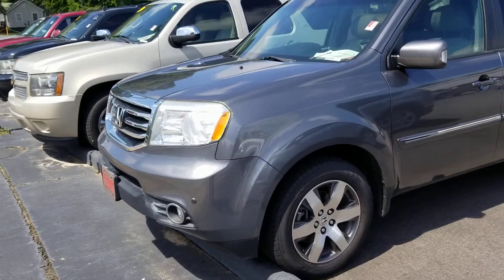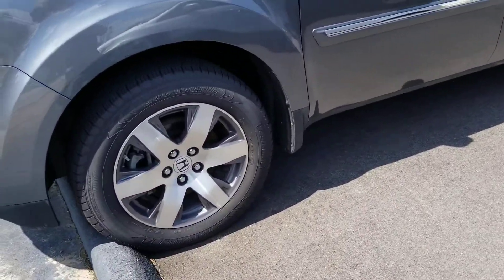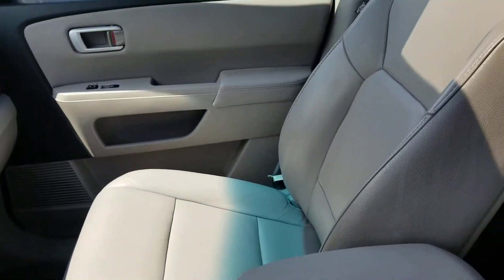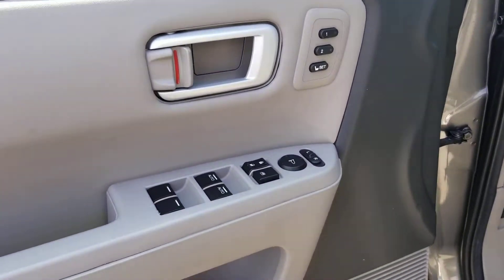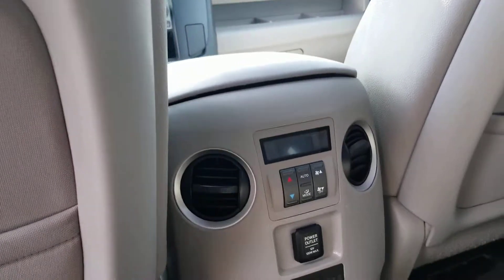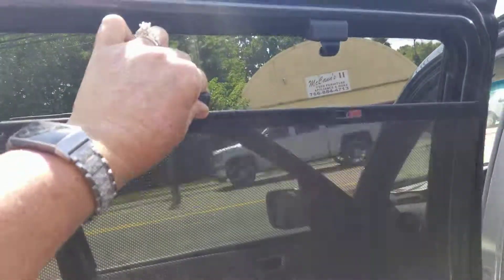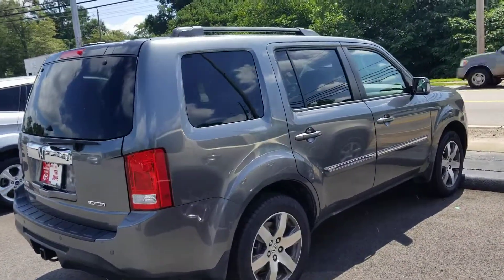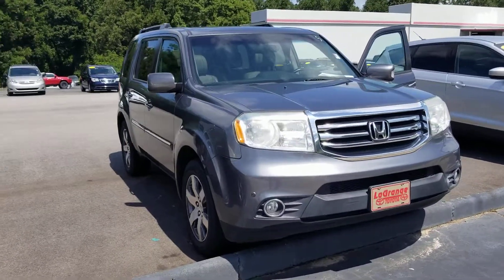2012 Honda Pilot by Heather for Jillann